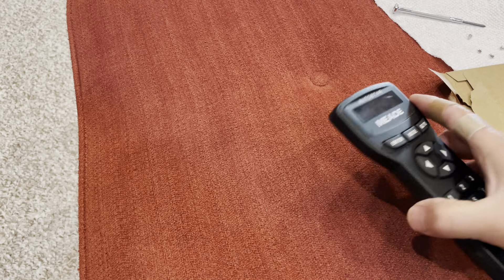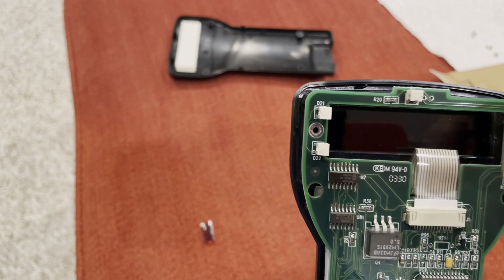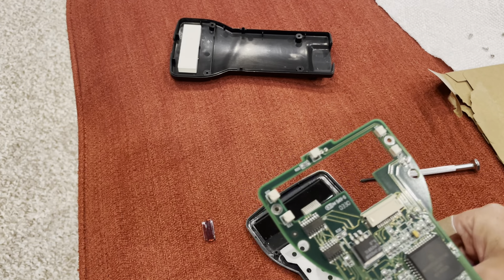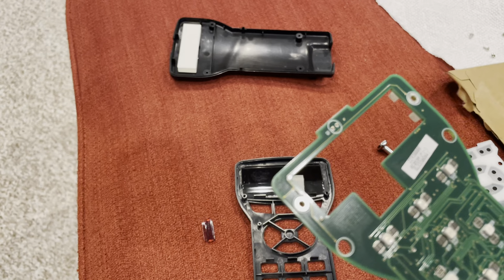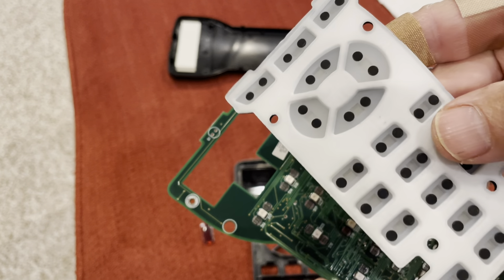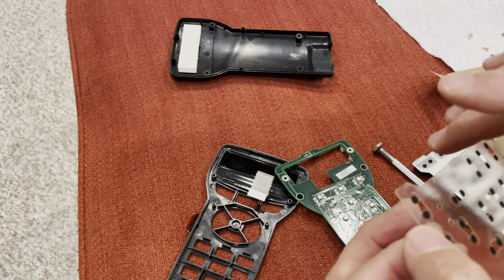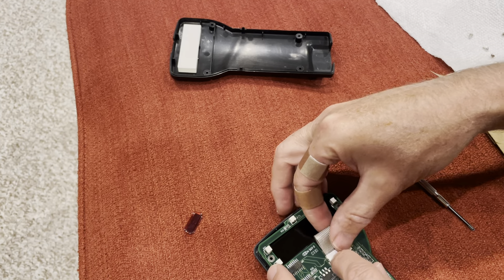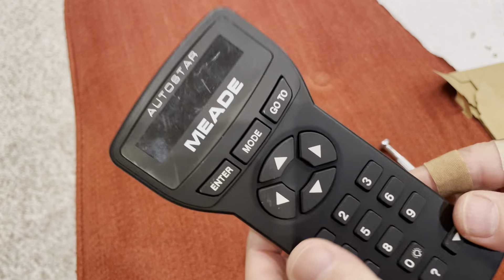AutoStar Display Replacement or Keyboard Fix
This video shows how to open the auto star controller and either replace a display or fix buttons that stick with a button repair kit.

The button repair kit I got was from ButtonWorx.